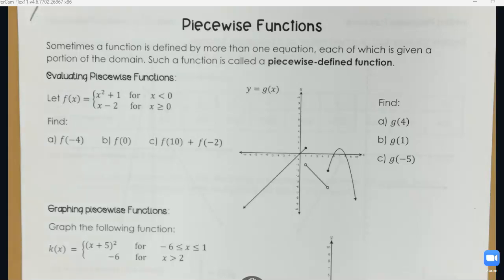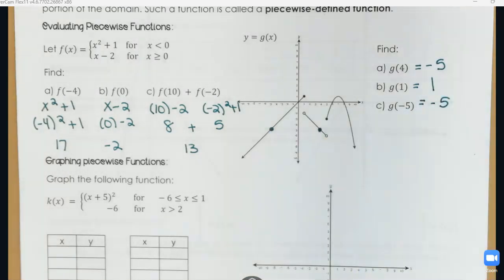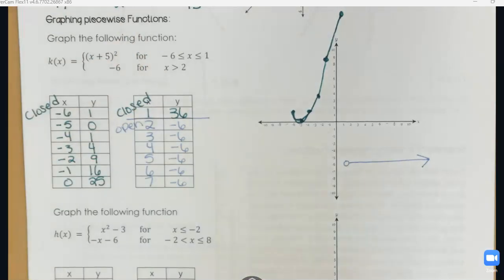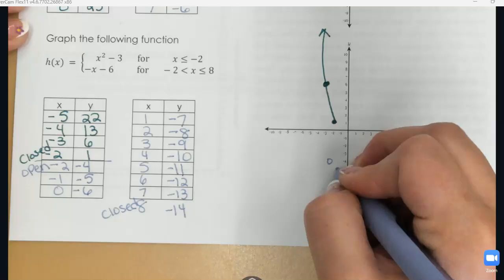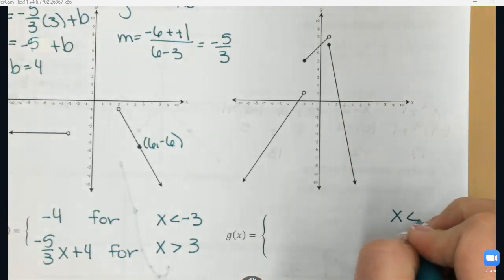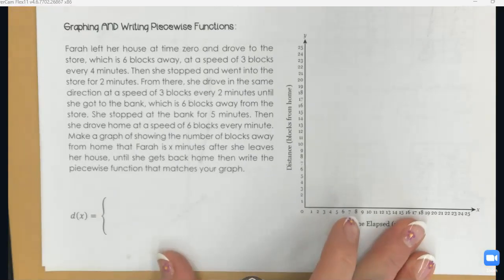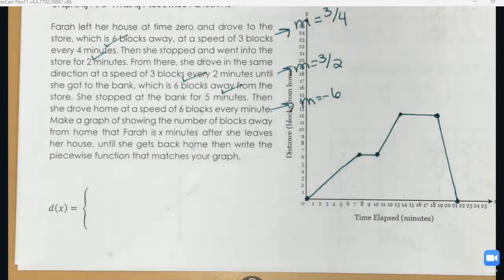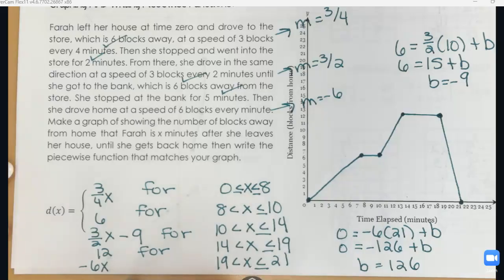Piecewise Functions Part 1